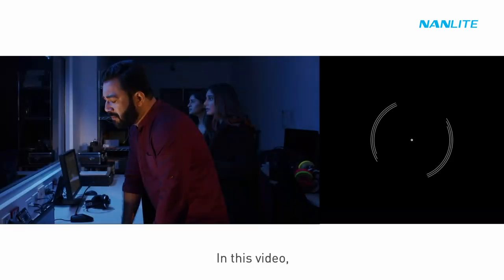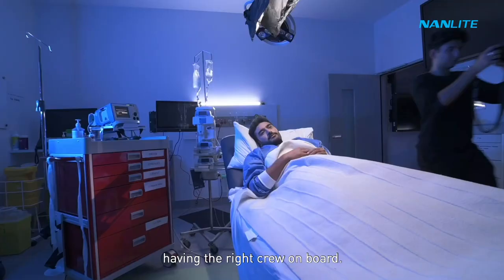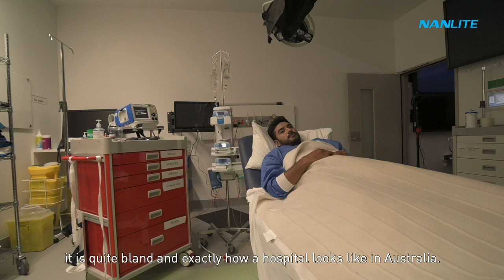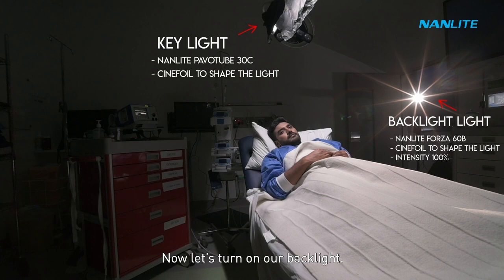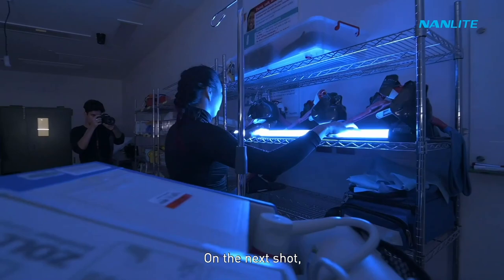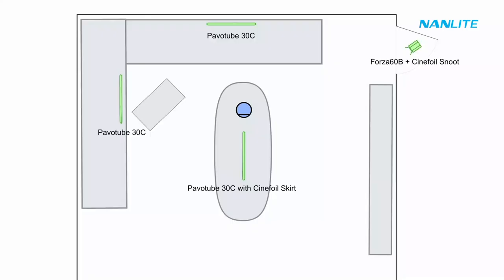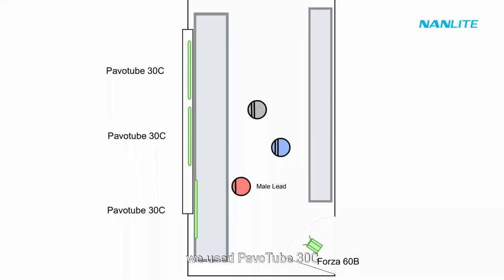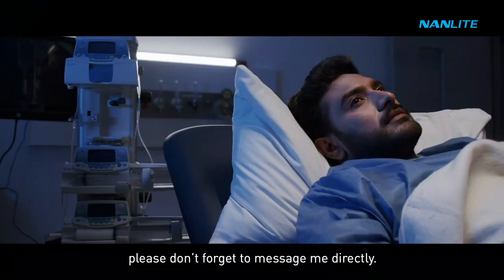How to light up a hospital scenes | Rah Sharma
Happy Monday! Rah Sharma share with us another video of Light It Up series!

Today, he would like to light up the hospital scene and shared with us how he do that!

There he used total 3 pcs PavoTube 30C and 1 pcs Forza 60B to achieve such good results!

Leave your comments to let us know your thoughts when you see this video.

0:12  Hospital Scenes
0:39  How to Light up
2:20  BTS
2:32 Bonus